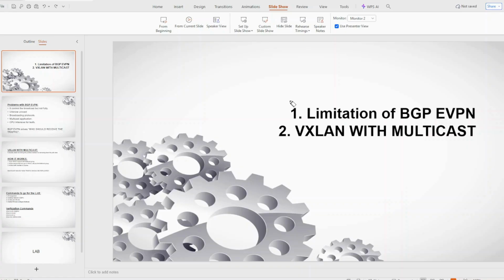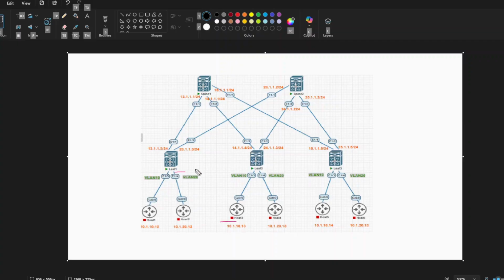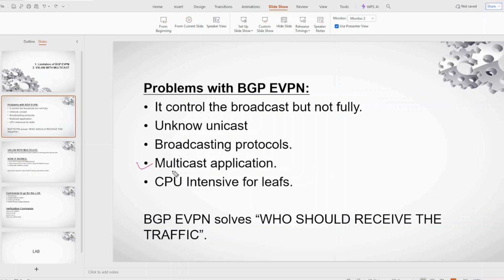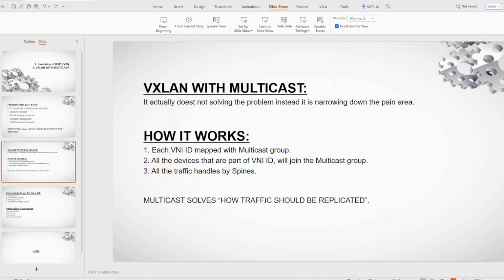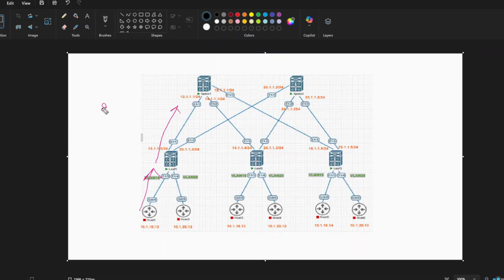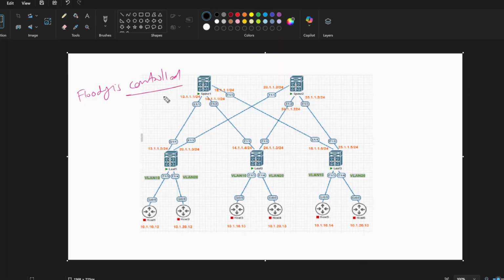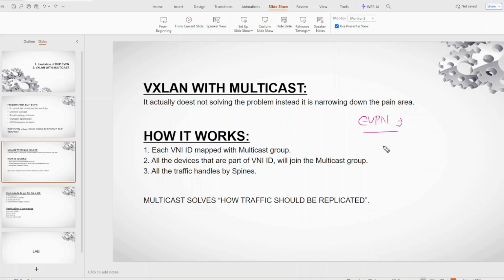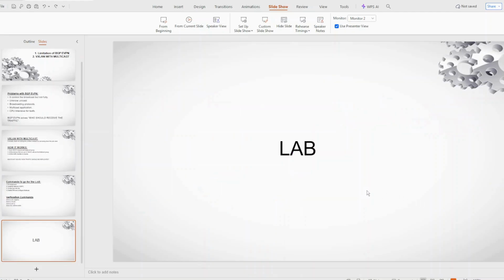Cisco VXLAN Day 4 : Multicast_Part 1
In this lecture we are discussing the limitation of BGP EVPN and how Multicast optimizes that limitation.